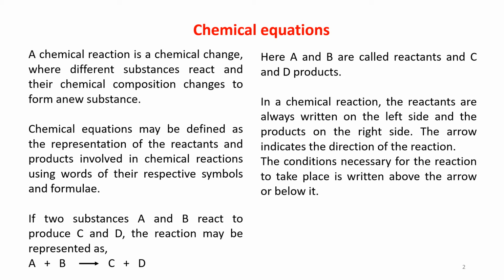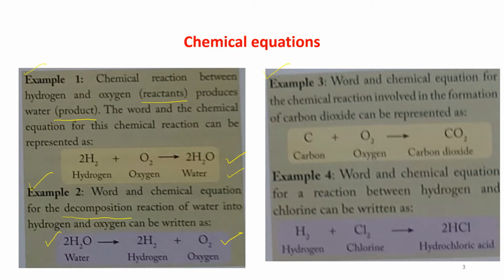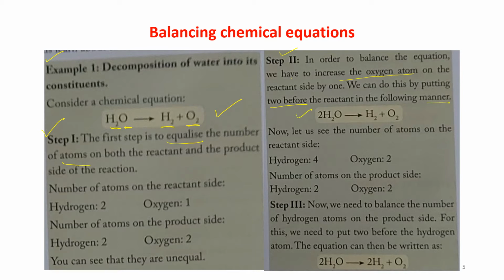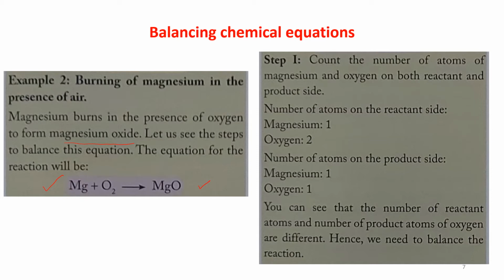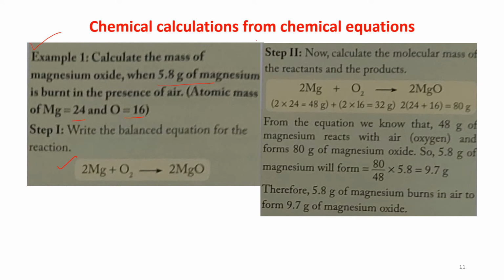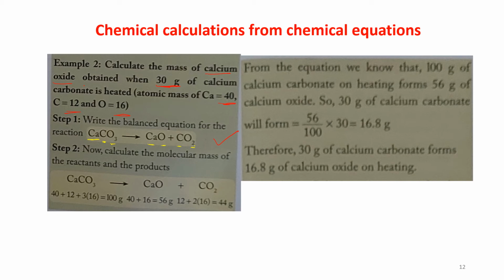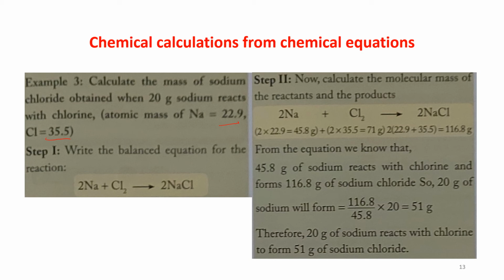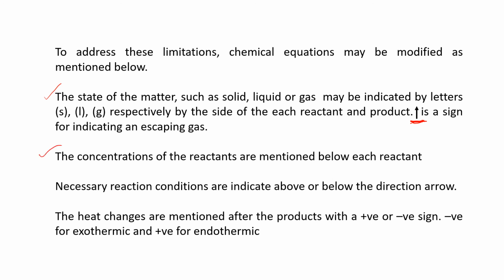Language of chemistry VIII Lecture 2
This is a video created by Sumita Bhattacharjee on the topic of Language of chemistry. This is the second video in this series. In this video, she has discussed balancing chemical equations and carry out chemical calculations from balanced chemical equations.